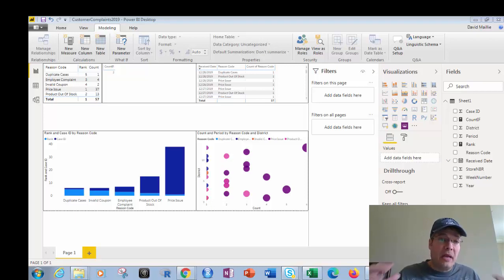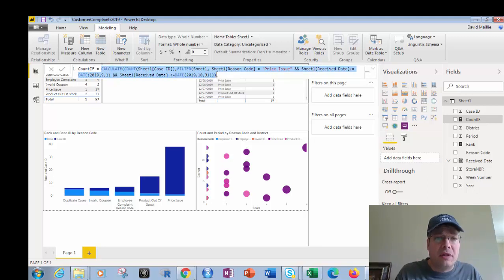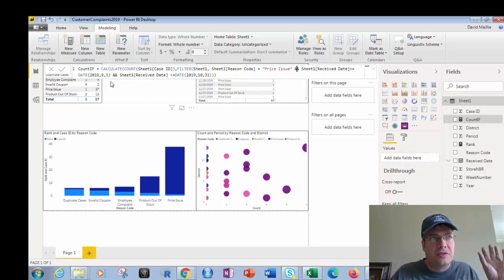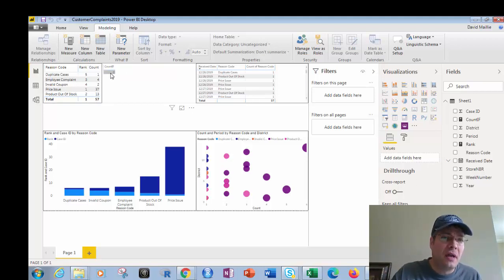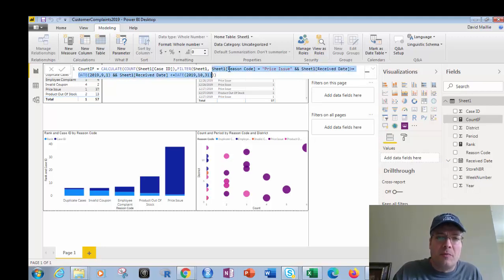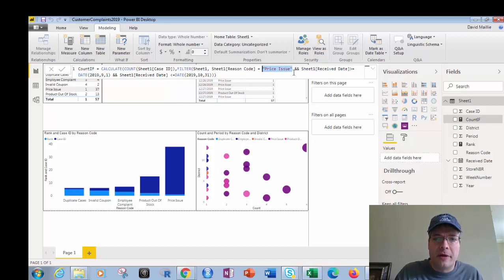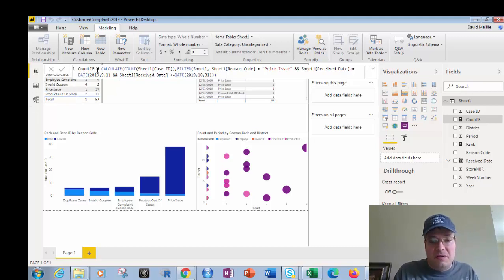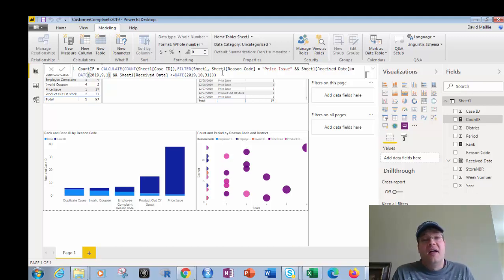Power BI DAX - CountIF and SumIF Made Super Easy!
The CountIF and SumIF functions are really quite useful in Power BI. The difference in Power BI is that you have to use DAX.  This video tutorial shows you the exact method and code to use to create SUMIF and COUNTIF functions in DAX in Power BI in mere seconds.

In this video we use real consumer complaint issues for a real company and build a CountIF function that uses 3 filters (a specific reason code and a date range) to get a particular reason code for a particular date range (September and October of 2019).  You can then use a quick table to see the results and make sure they are correct.

The data we are using is not for summarizing, so I will show you how to use both COUNT and SUM inside a CALCULATE function and then how to use the FILTER function to get the equivalent of a COUNTIF or SUMIF.  I also show you how to work with various datatypes (string, text, dates, etc.)  Remember to use the DATE() function when working with dates else you will get a data conversion or equivalency error.

Formula is below:
COUNTIF = CALCULATE(COUNT(TABLE[columnName]),FILTER(TABLE,TABLE[columnName] = "value" && TABLE[columnName] = DATE(2019,9,1) && etc...

I hope you found this Power BI DAX tutorial  interesting and informational.  Let me know if you like and/or appreciate the new webcam I've added to give these videos a more personal touch.